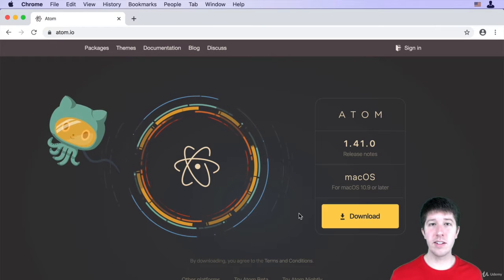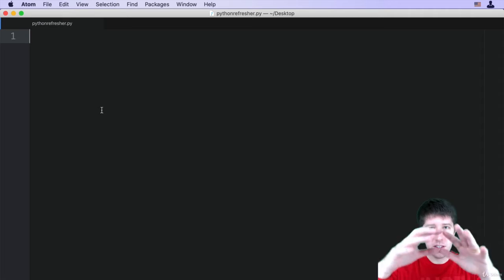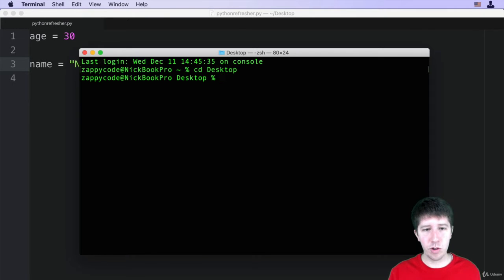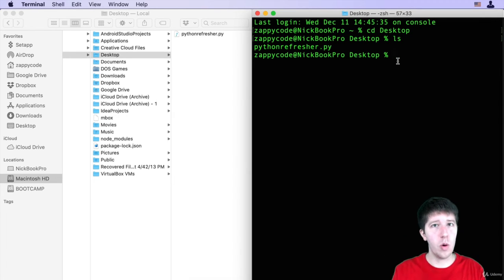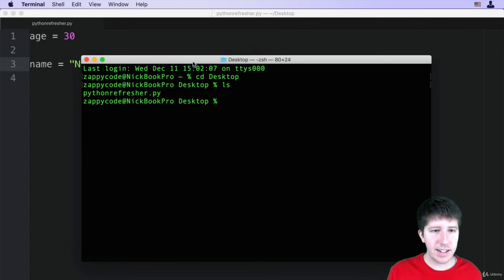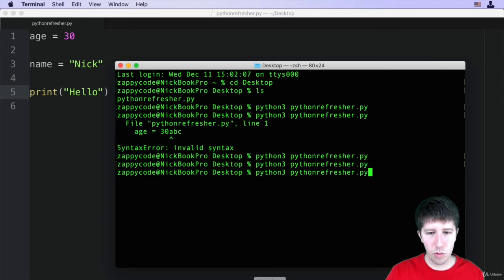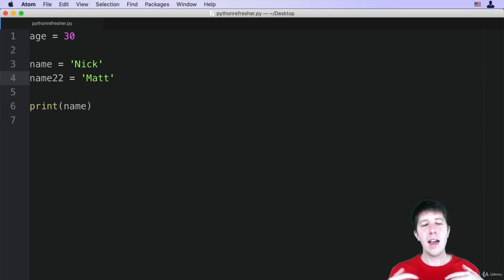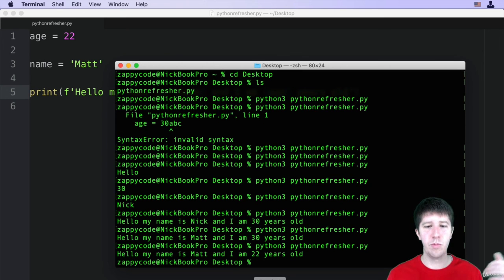Django 3 & Python | Python Refresher | Variables, Strings, Int and Print